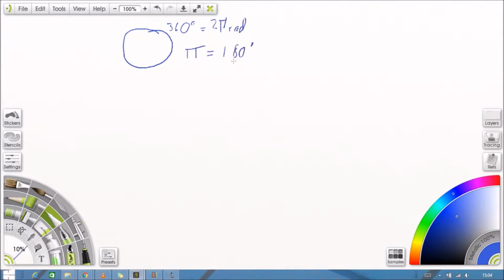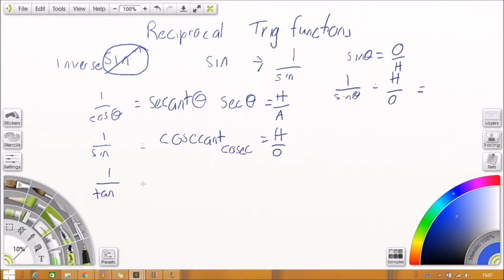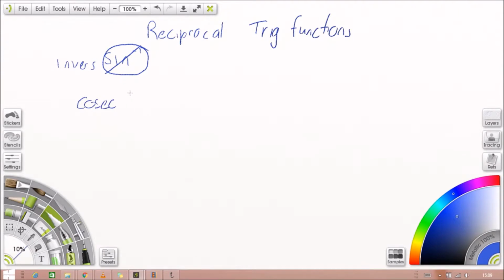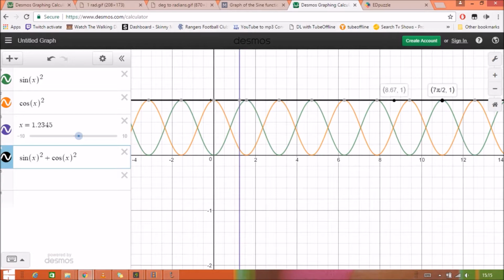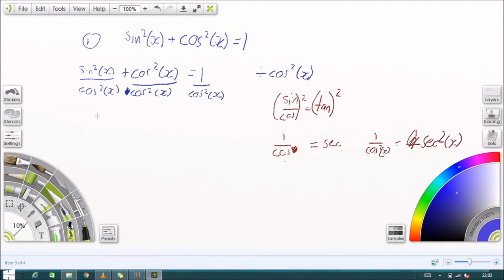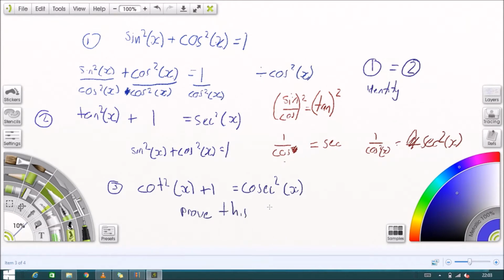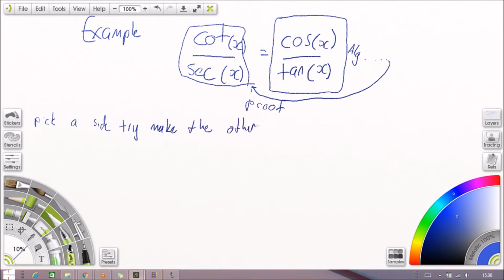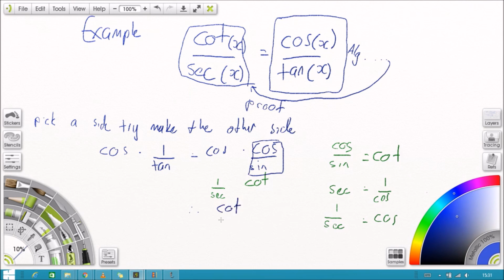Trigonometry lesson 2 Reciprocal trig functions and a basic trig identity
Reciprocal trig functions
(not to be confused with inverse trig functions e.g. invsine or arcsine functions)

And a fundamental Trig Identity